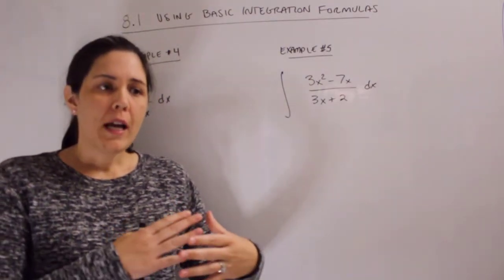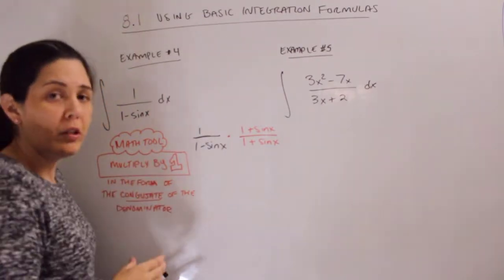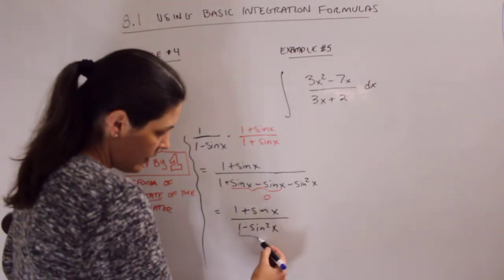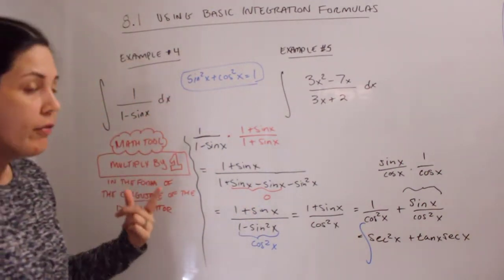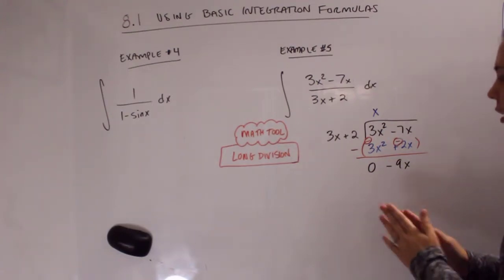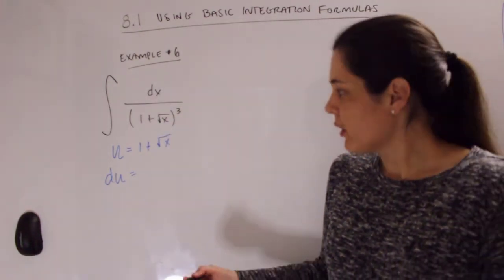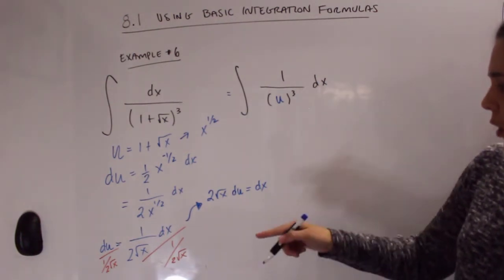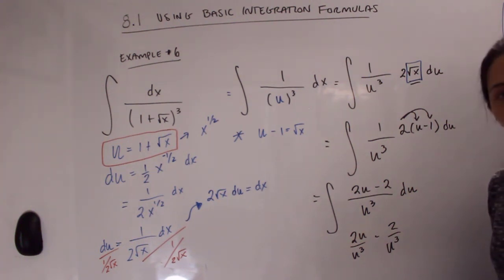Using Basic Integration Formulas - Part 4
For integration, we look at three examples of how to simplify integrands using various algebraic techniques.